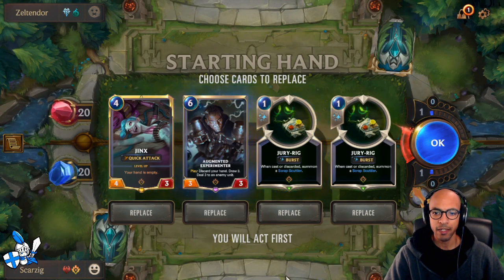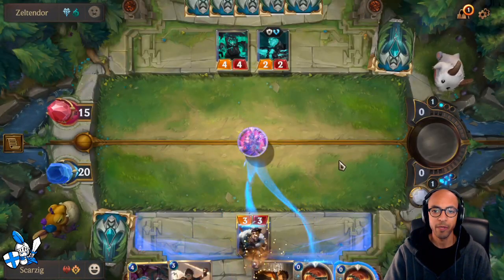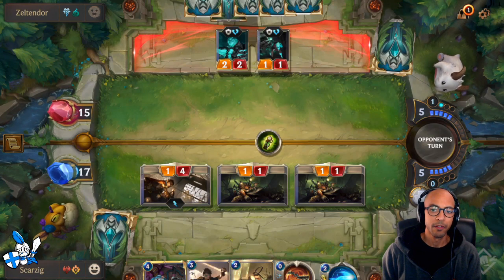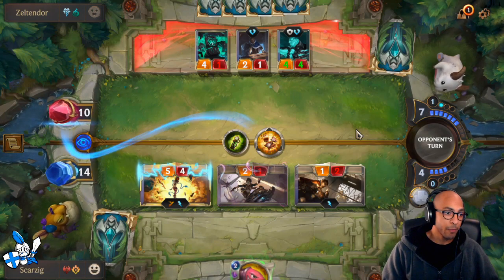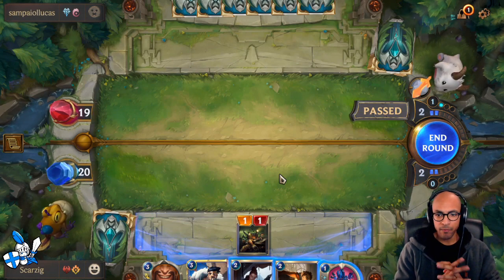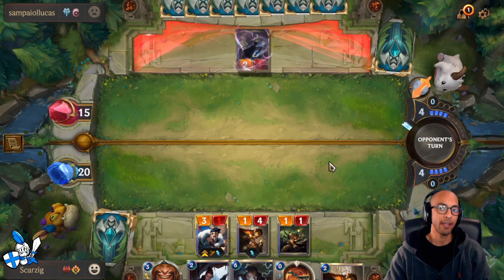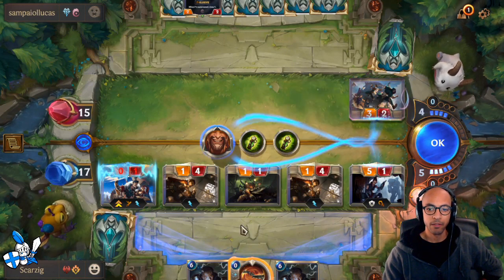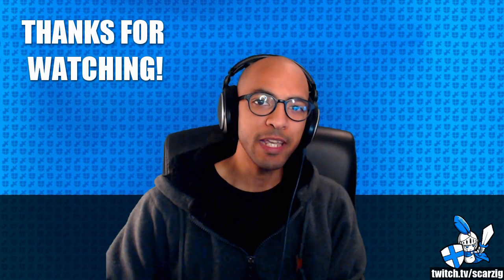RUNETERRA | Discard for the Current Meta!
DECK CODE: CEBAGAIDBMPSGBYBAQGA2HBHFA2DMAQCAECACCIDAEBQIFBOAA

After a TON of experimentation and iterations, I have a found a permutation of this archetype that seems to function well in this meta. I love how versatile this archetype is regarding how fast you want to play.

🔷 Official Knighthood Merch powered by Streamlabs!